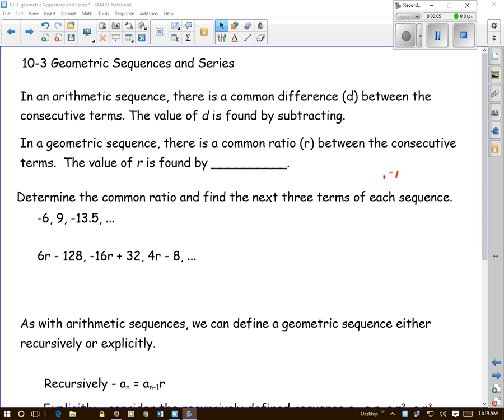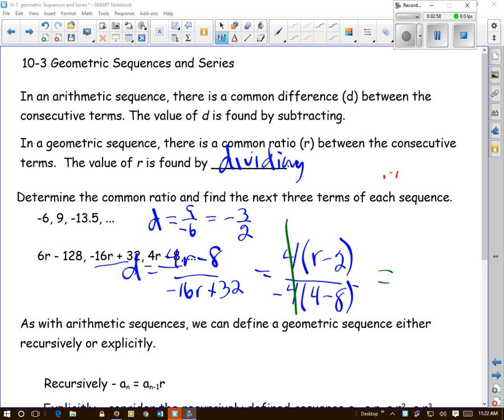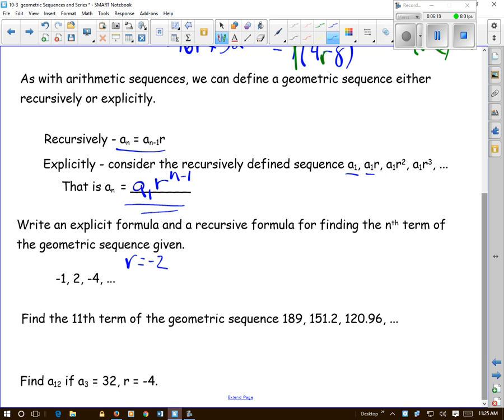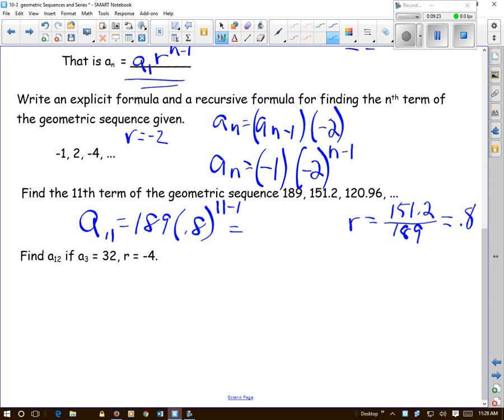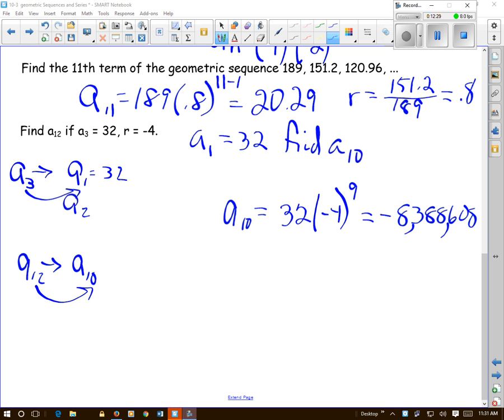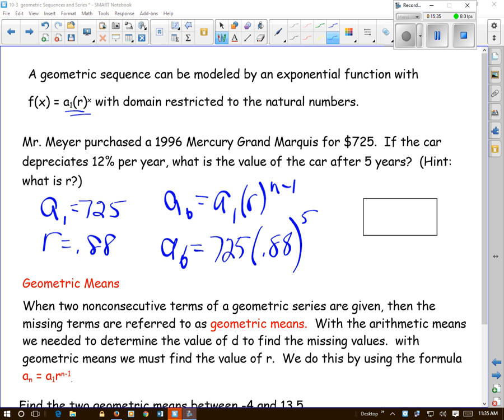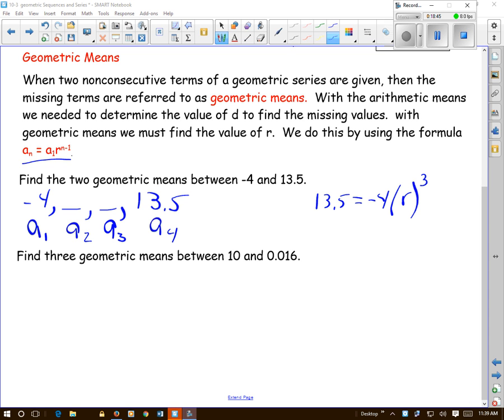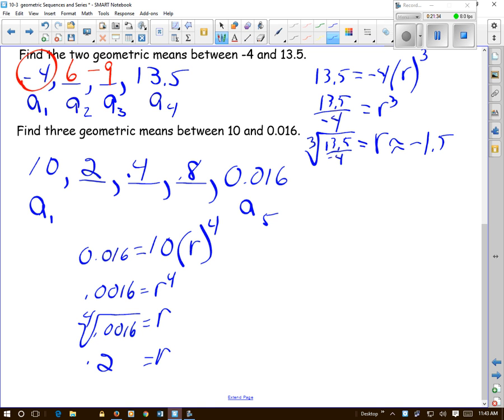Pcalc lesson 10 3 Geometric sequences and series part 1